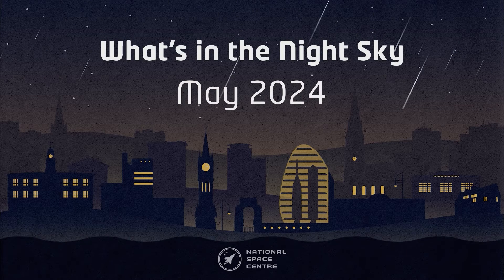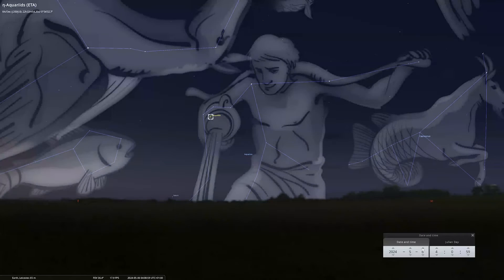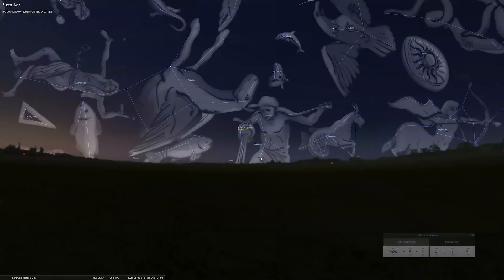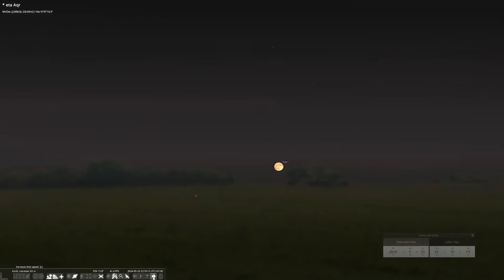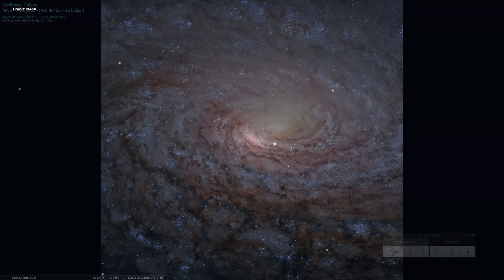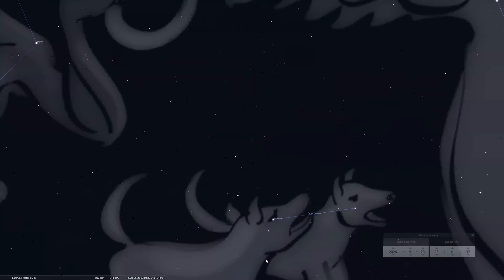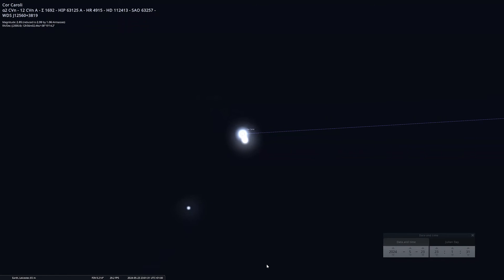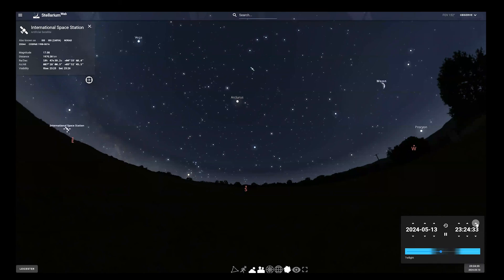What's in the Night Sky: May 2024 🔭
🌠 Eta Aquariid Meteor Shower
🔍 Sunflower Galaxy
✨ Constellation of the Month: Canes Venatici

🔭 Whether you're a beginner or an expert, looking at the night sky with the naked eye, binoculars or a telescope, check out Hayley's tour of the night sky to find out what you can see this month.